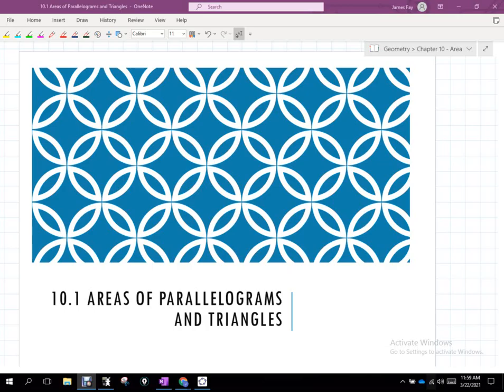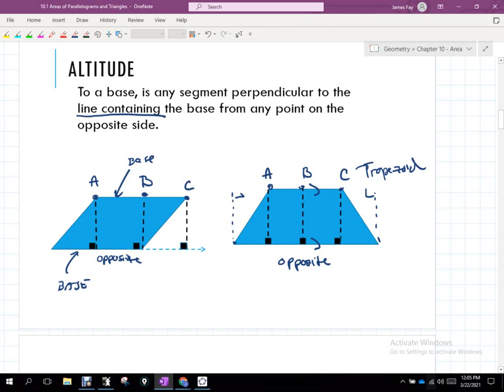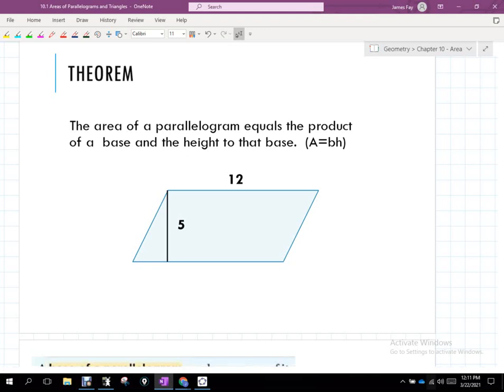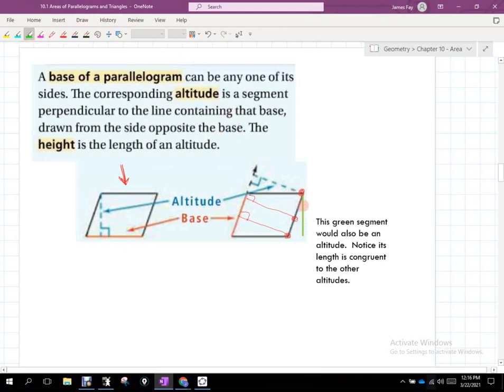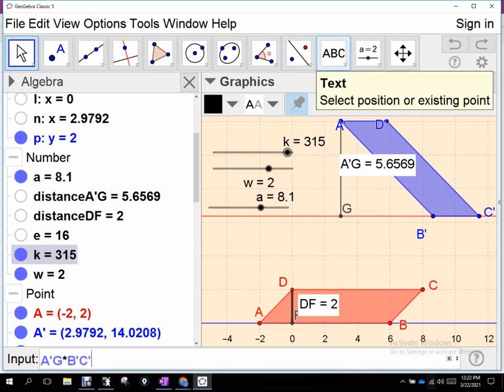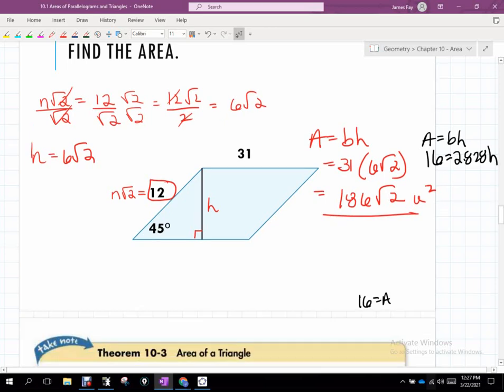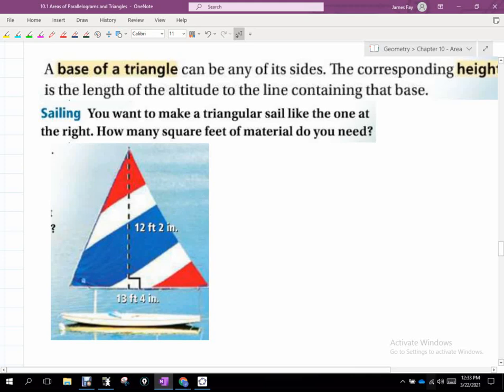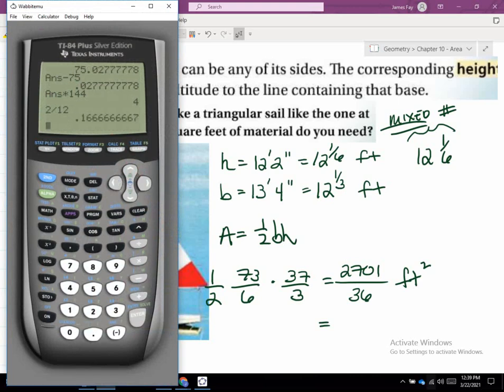03 22 21 Geometry Section 10 1 Day1